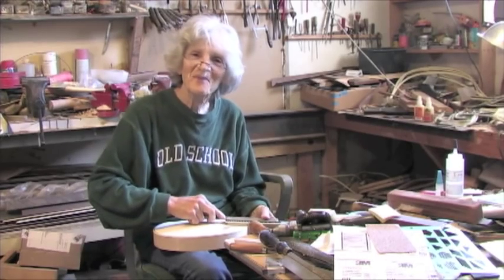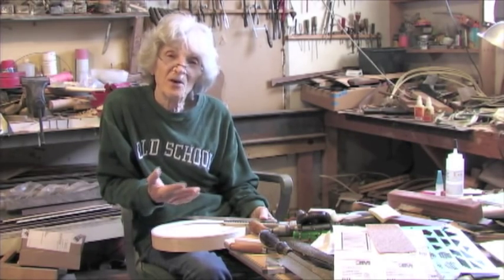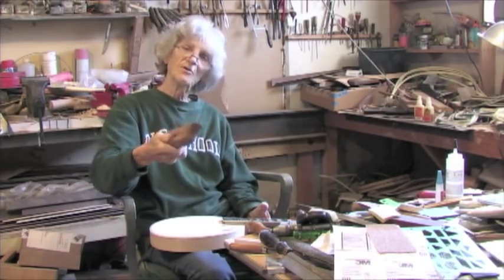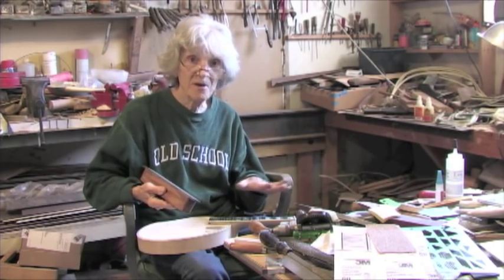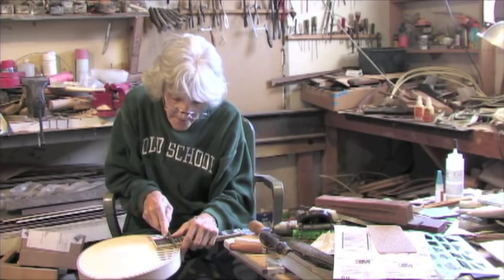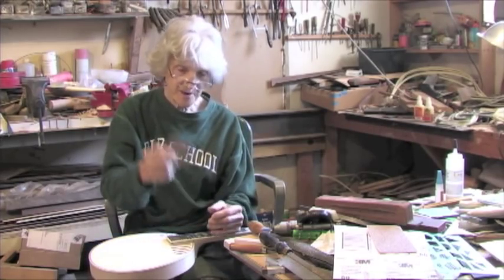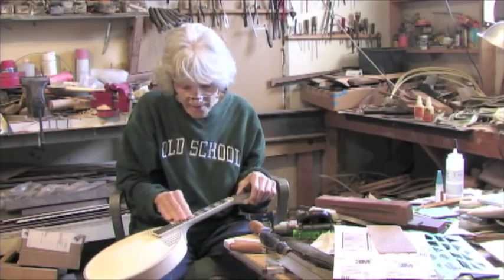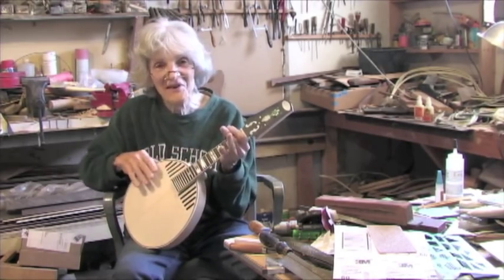How to level frets on a guitar, mandolin or banjo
Dixie show us how to level frets on a fretted stringed instrument